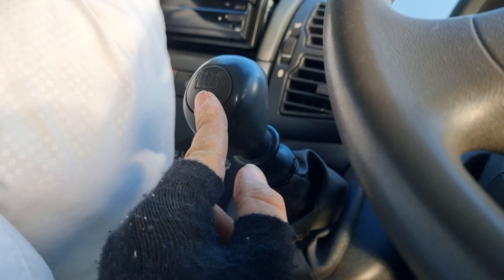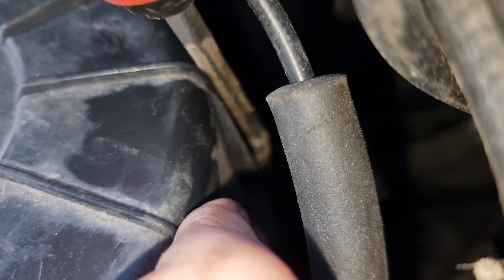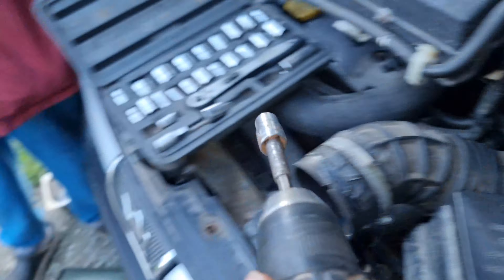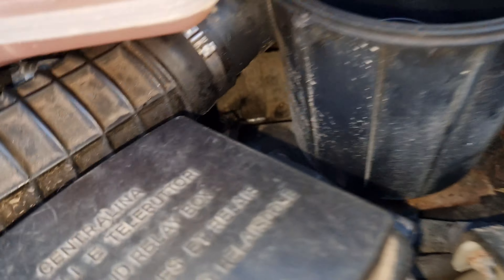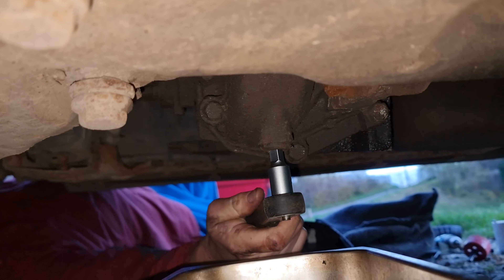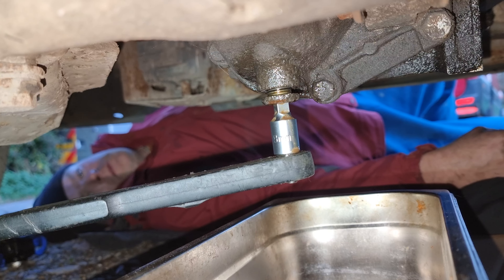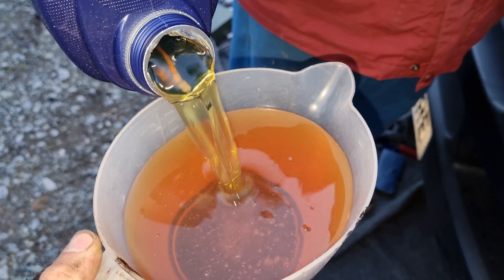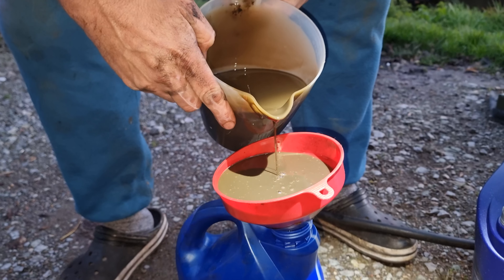Peugeot Boxer 2.8 HDI 2002-2005, Gearbox Oil Change | Attempting to Repair Our Grindy 5th Gear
Our Peugeot Boxer has developed a grind as it transitions into 5th gear. This could be a number of things but we think it might be that 5th gear isn't getting enough oil. So we're going to do a gearbox oil change and see if that helps. This will also work for Fiat Ducato and Citroen Relay.

Welcome to Taylors Aboard a Campervan, our sister channel to you guessed it Taylors Aboard a Narrowboat. On this Channel, we're be converting our new, well new to us 2005 Peugeot Boxter. which we bought to replace our Renault Kangoo, which is too unreliable, uneconomical, and small for Dad to sleep in. This van was an ex-school bus, with only 80k miles on the clock, 3 new tires, a new exhaust, But most importantly it starts every time and doesn't have a fuel leak. The two big problems with buying an ex-school minibus are, one, it came with 14 seats in the back that we have to remove and try to get rid of. two it has a speed limiter on it. This van is so big we can all sleep in it, allowing us to travel to beautiful places far and wide, like Scotland and Wales, whilst staying in the van. So join us as we convert this ex-school bus into a beautiful family camper, from electrics, plumbing, and gas to building 3 beds, a kitchen, a dinette, and a toilet all into a 6ft by 11ft box.
2. You can buy us a coffee
3. If you want to go the extra mile and support us financially, you can do so by becoming a Patron, you'll also get exclusive benefits and content📽📢.